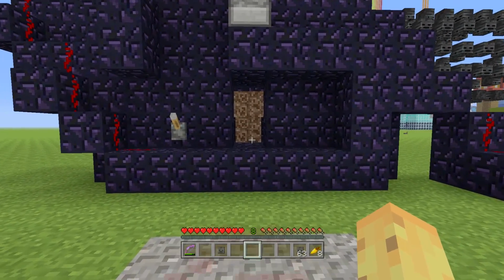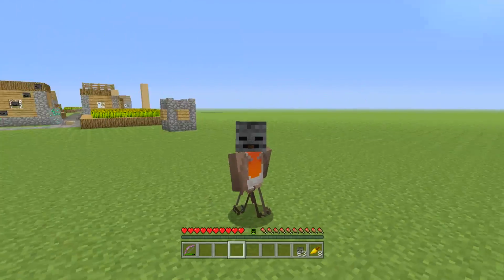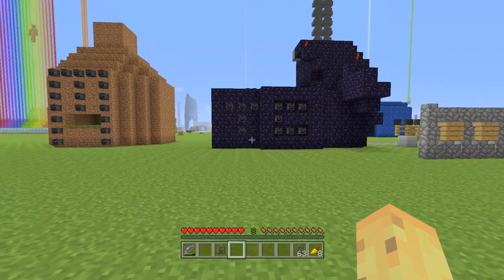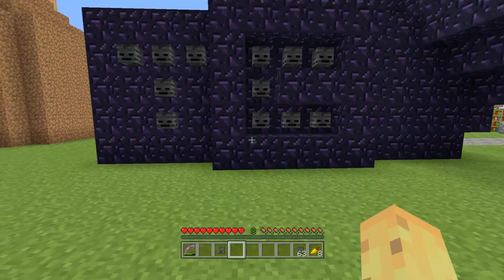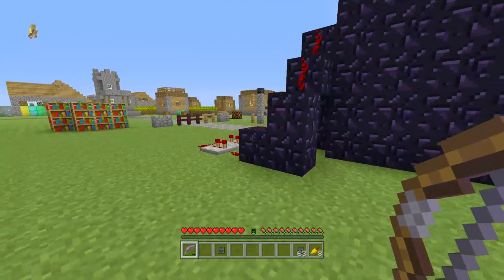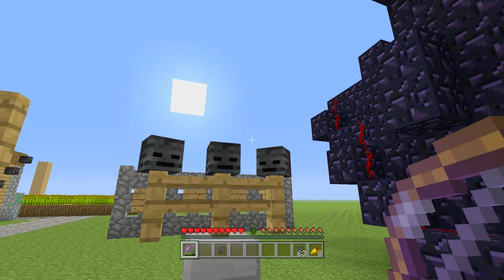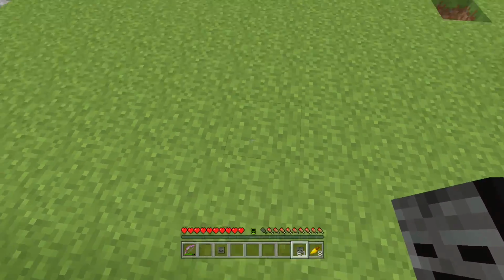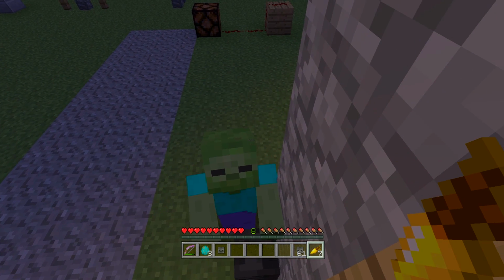Minecraft Xbox 360 / PS3 - 5 Secret Uses For Mob Heads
5 Secret uses for the wither skeleton skull, the only mob head available in survivalFor Minecraft Xbox 360, Minecraft Xbox One as well as Minecraft PS3 and Minecraft PS4 (and PS Vita of course)